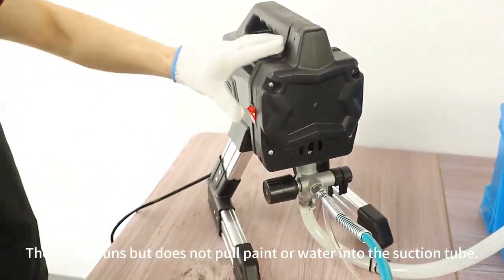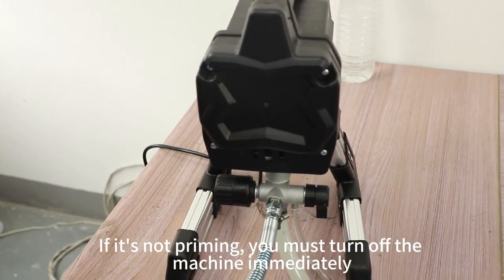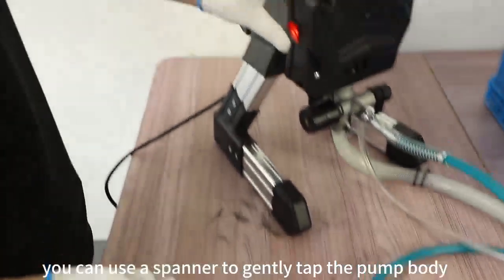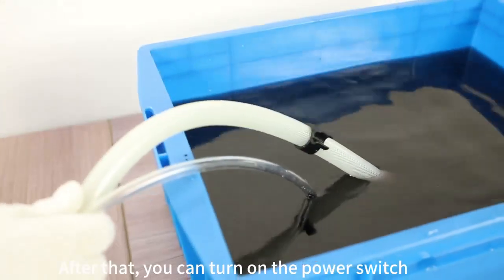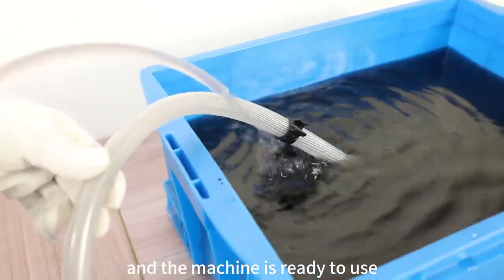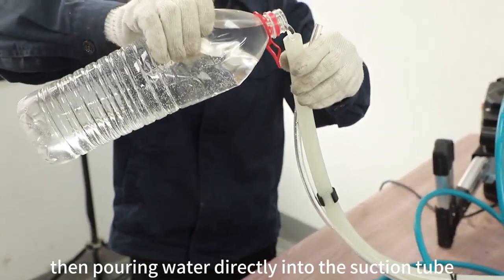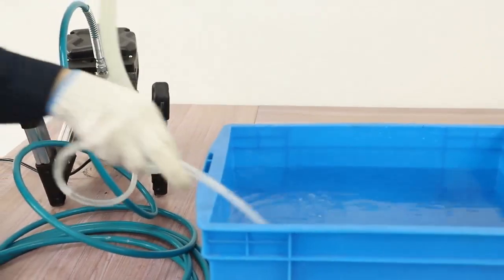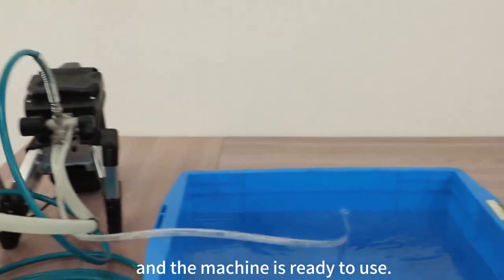Solution for X6 airless sprayer without sucking the paint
sometimes the ball will get stuck after the long period transportation.
please use a wrench to punch the fluid pump to move the ball loose.

thanks for your great support!